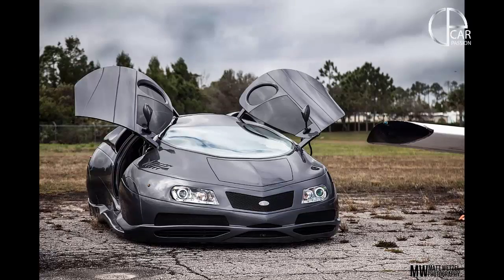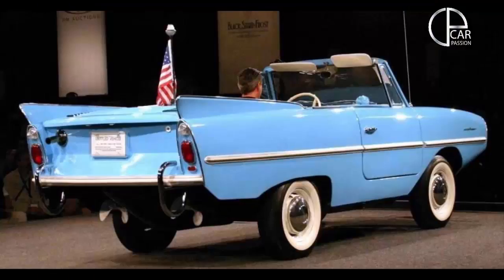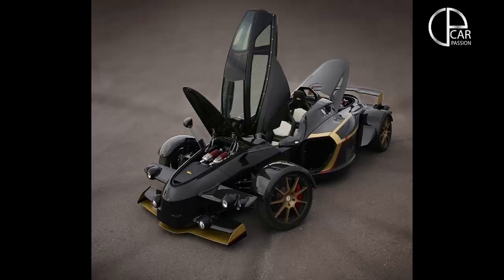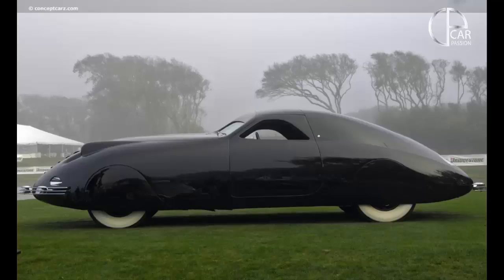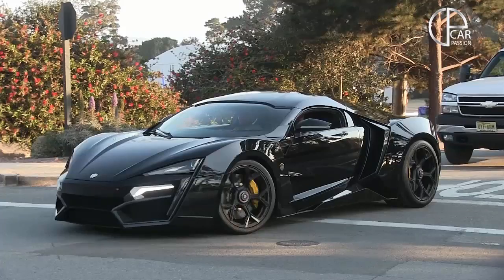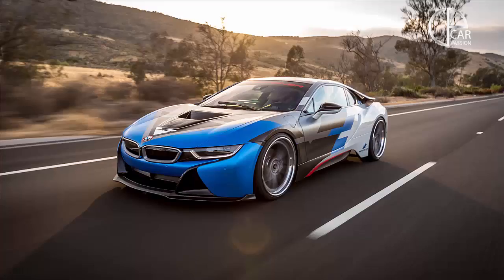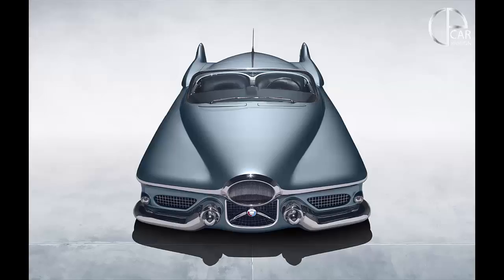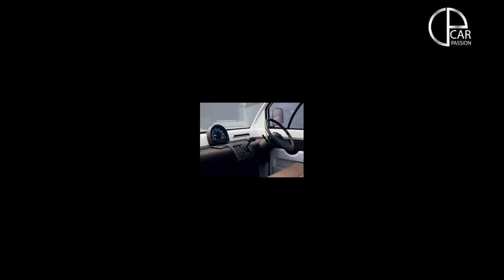Car Passion | 24 Modern Strange Car On The World [Part 2]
Car Passion | 24 Modern Strange Car On The World